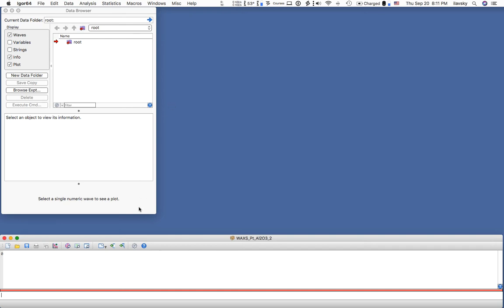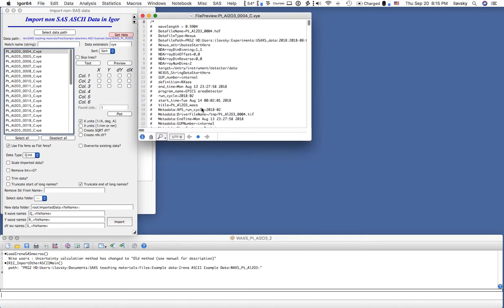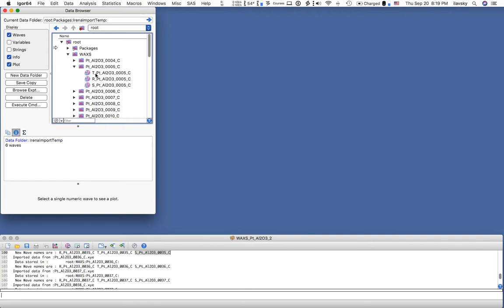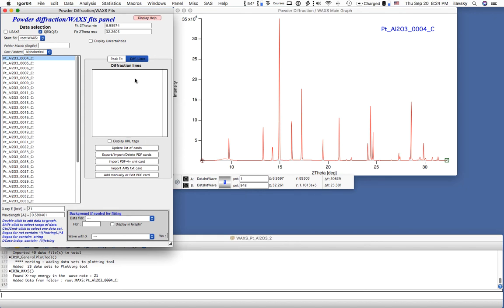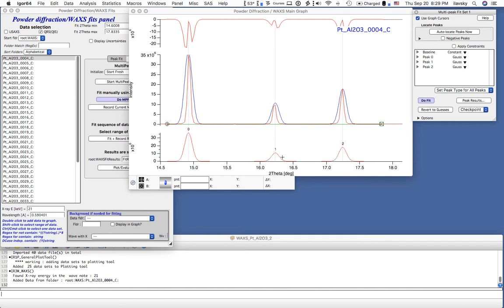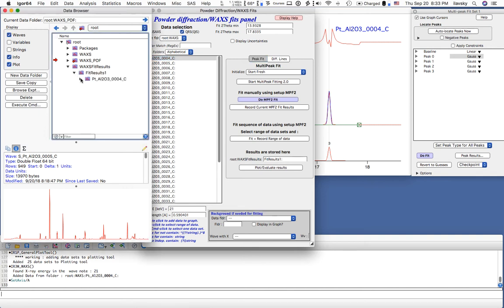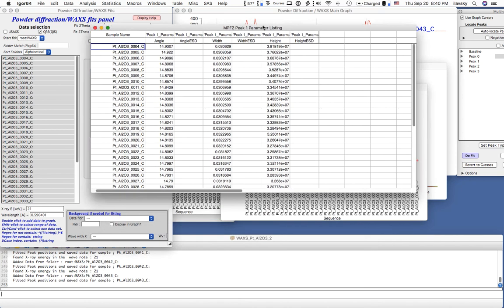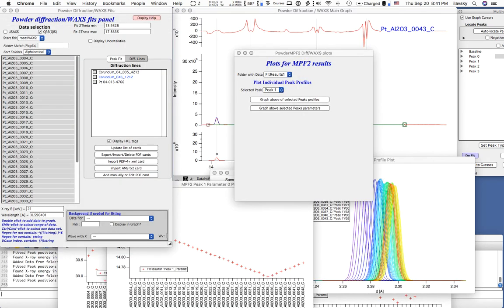WAXS tool in Irena - fitting of peak profiles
How to fit powder diffraction data series using Irena WAXS fitting tool. For zip with the data used in this movie and pxp experiment from this movie see Github
"WAXS_Pt_Al2O3.zip or pxp"